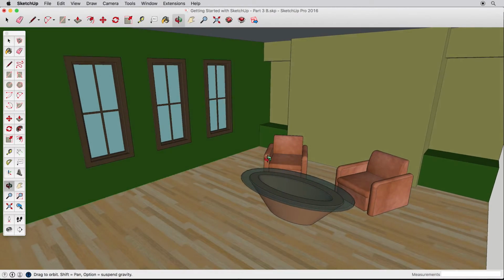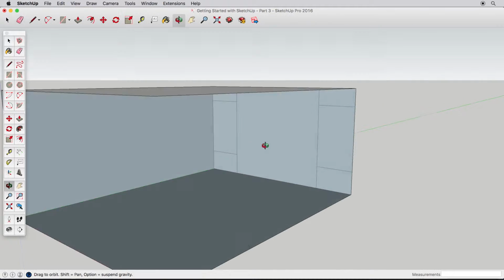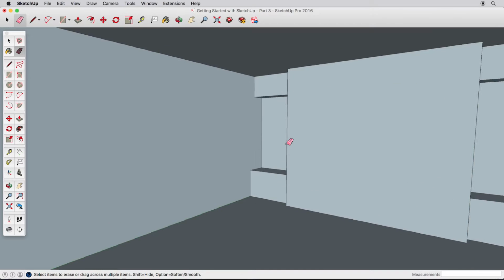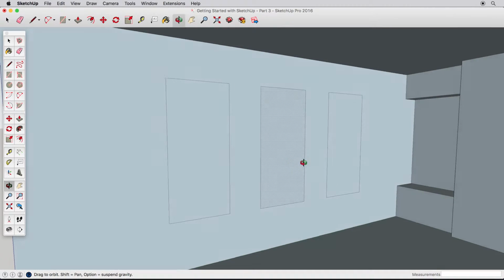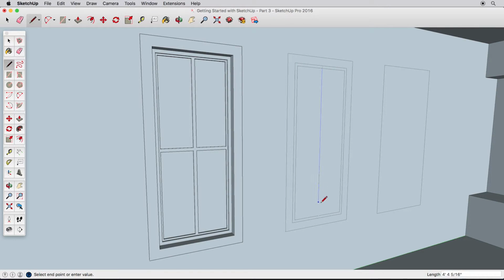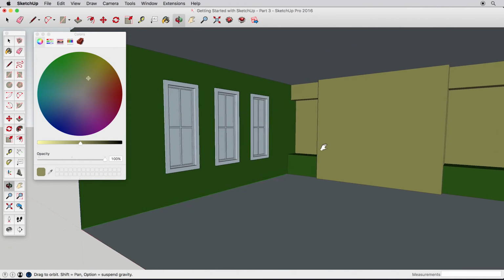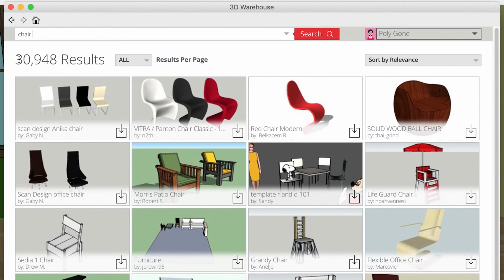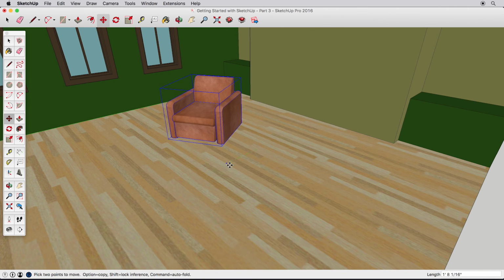Débuter avec SketchUp Pro (anglais) - Partie 3